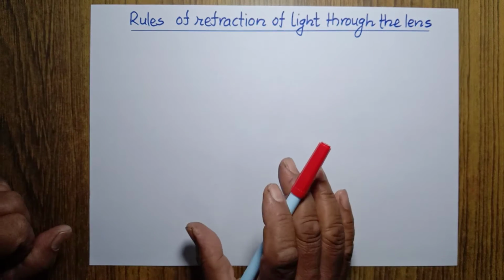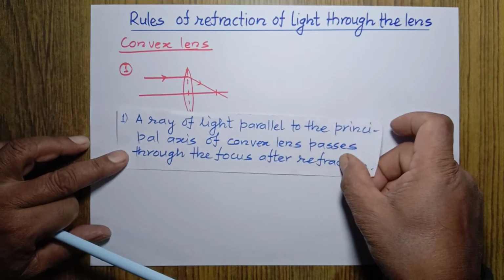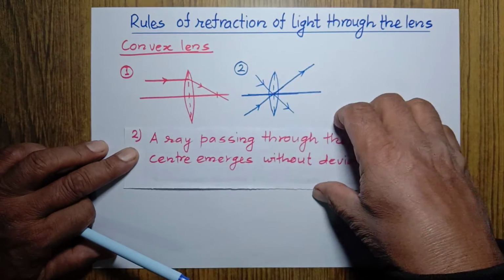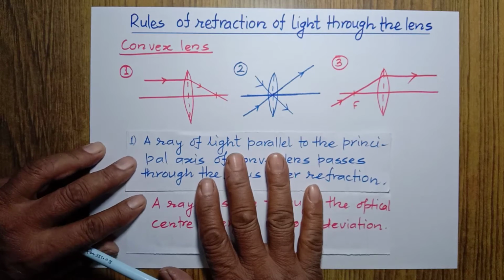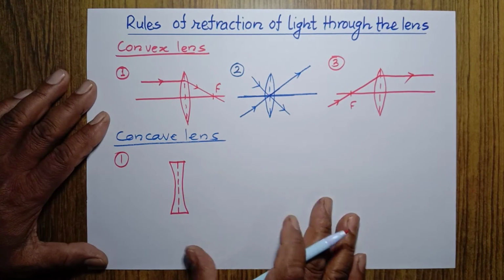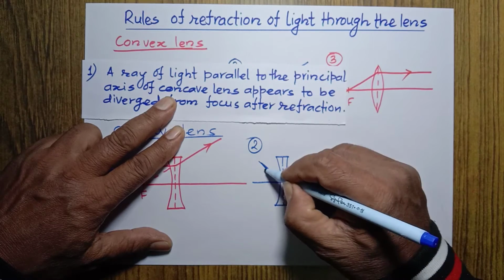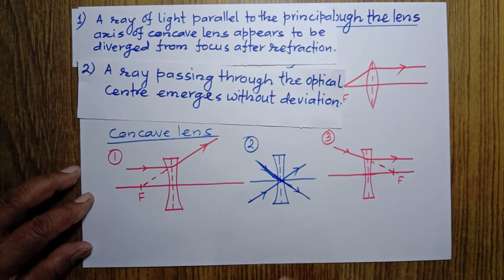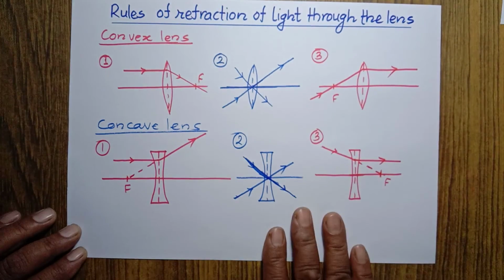Rules of Refraction of Light Through Lens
This video describes the rules of refraction of light through lens.